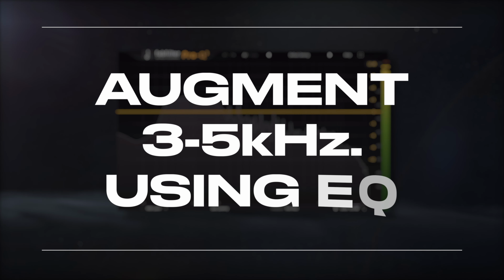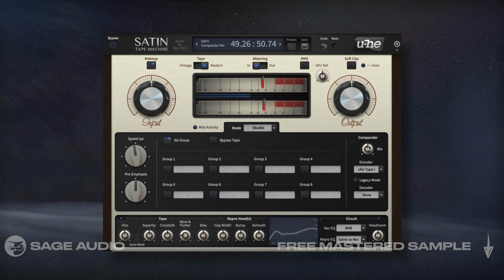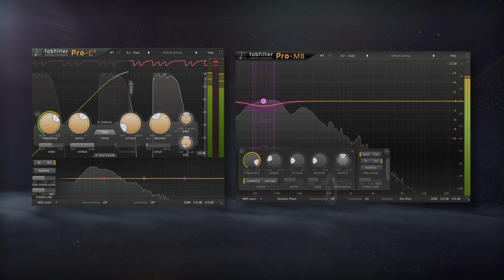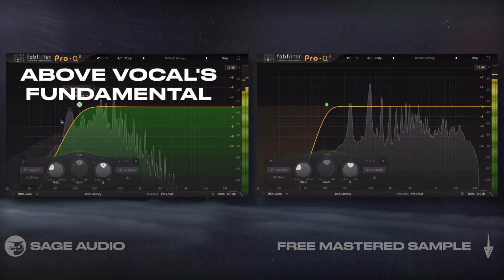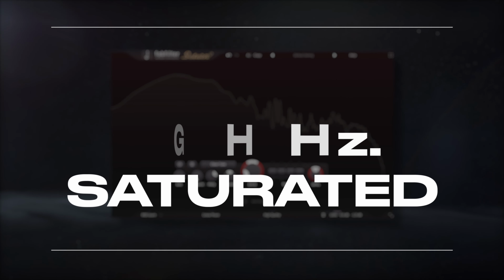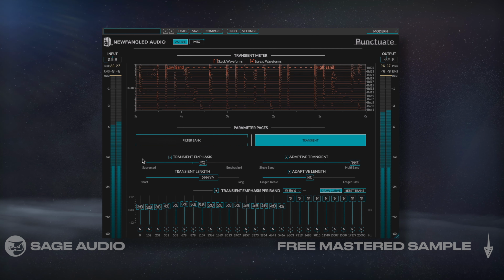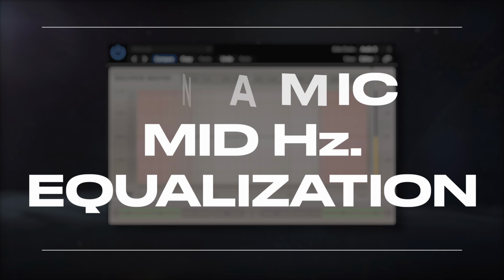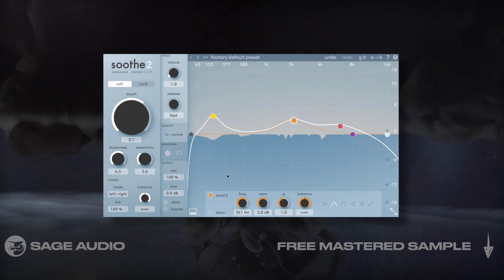How to Mix for Clarity